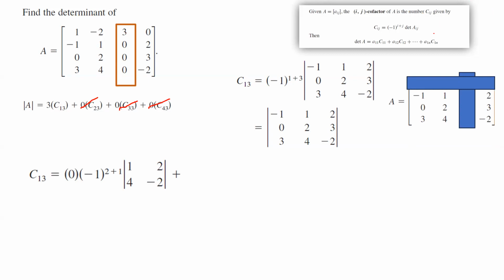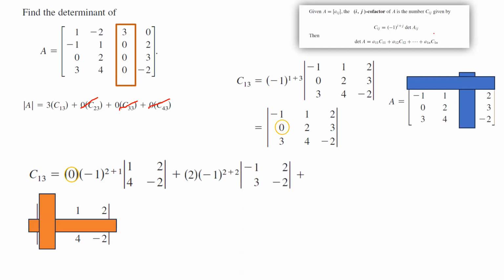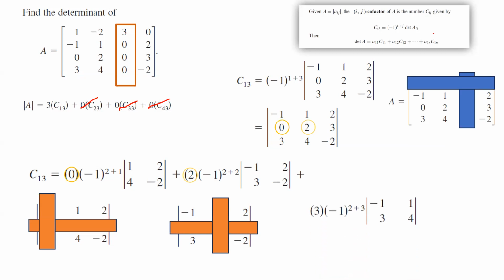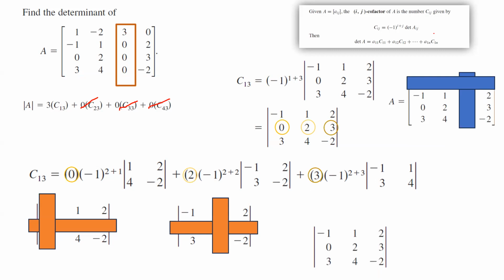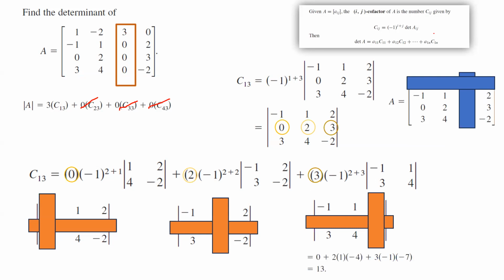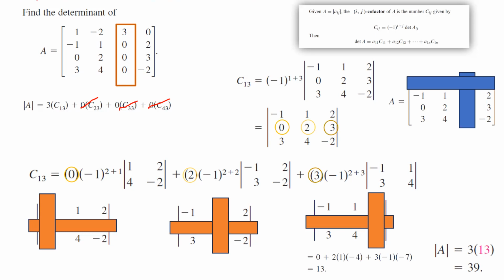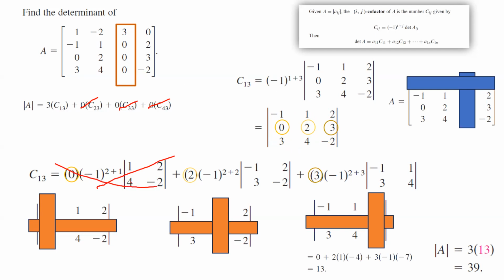determinant of a 4 by 4 matrix Using